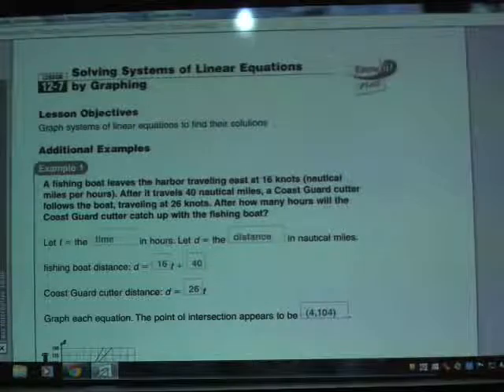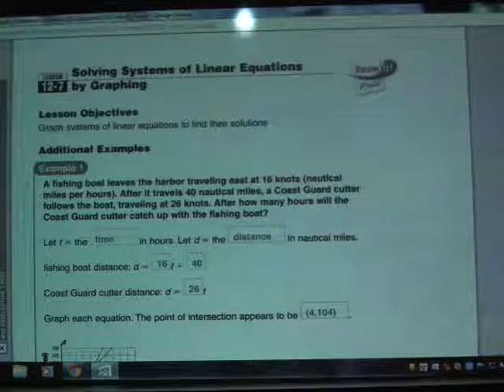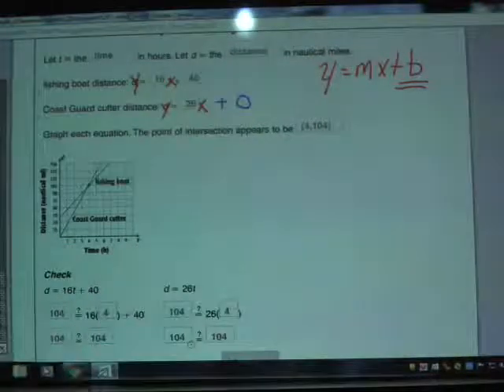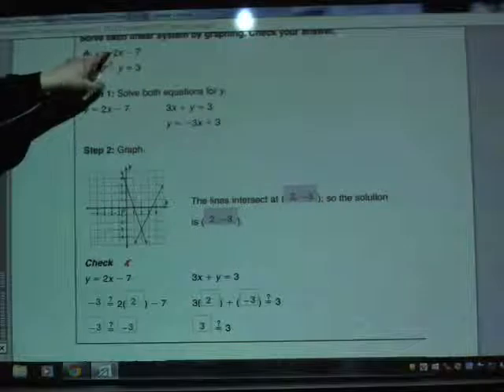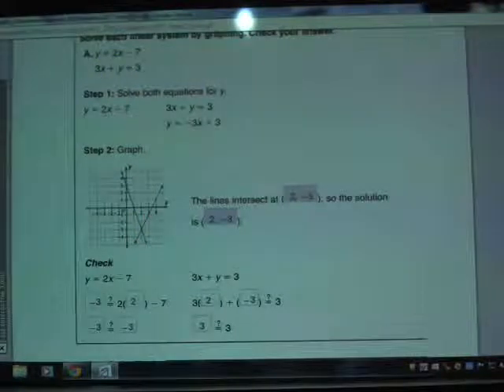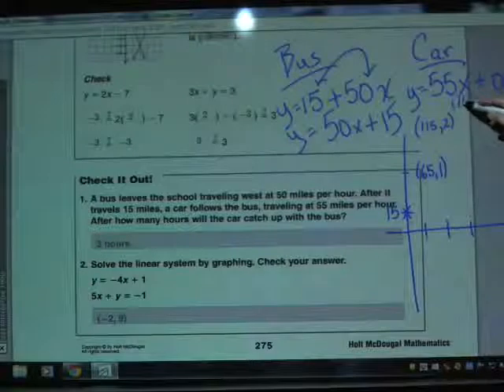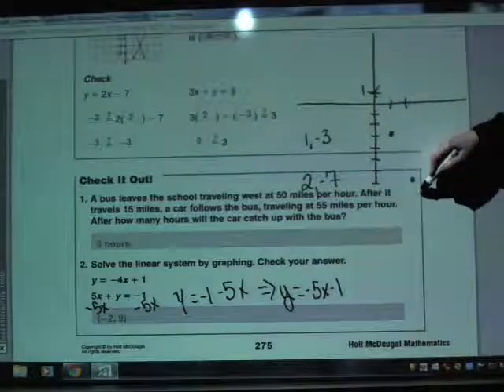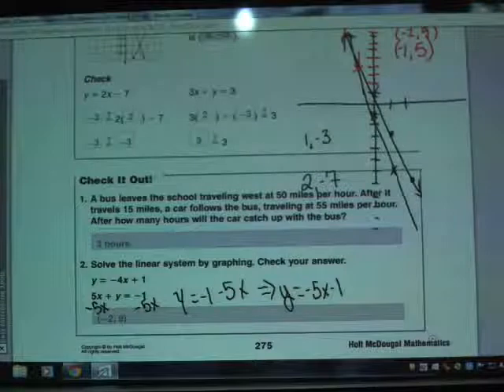Notes - Eighth Grade - Chapter 12 Section 7